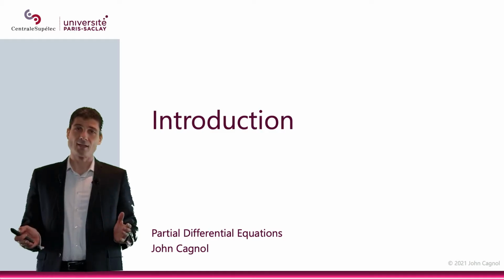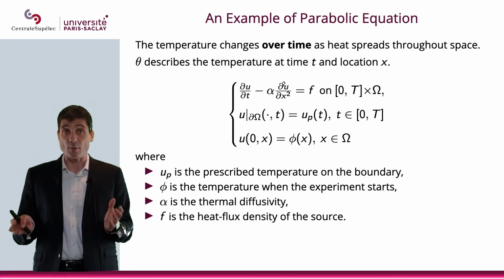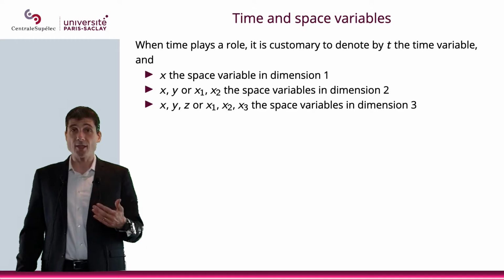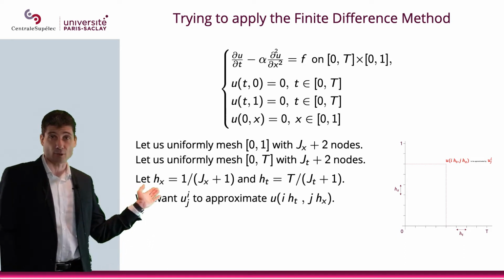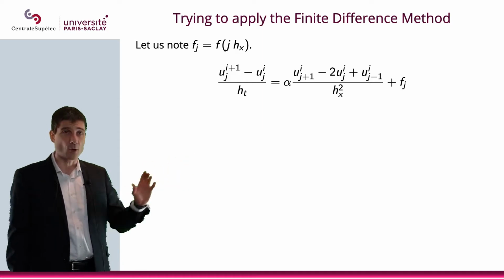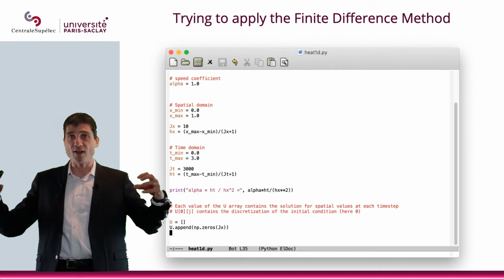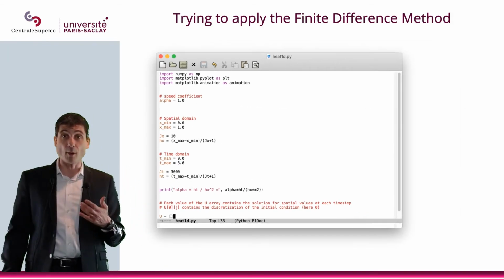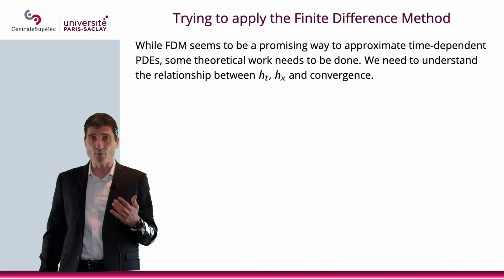PDE - Chapter VIII - Introduction